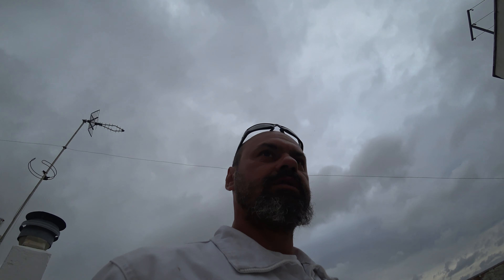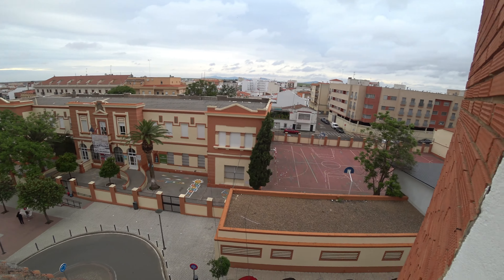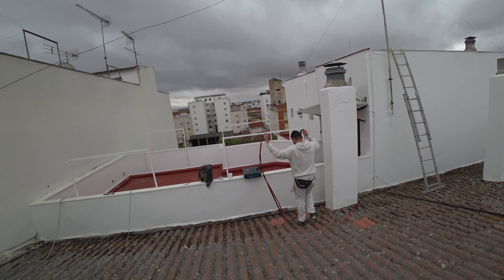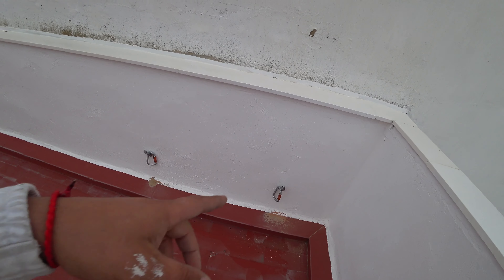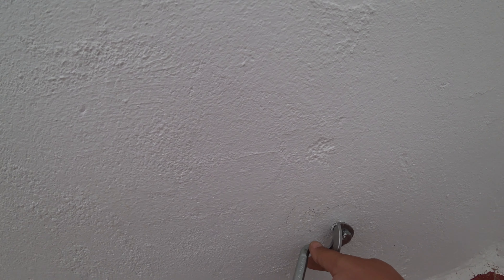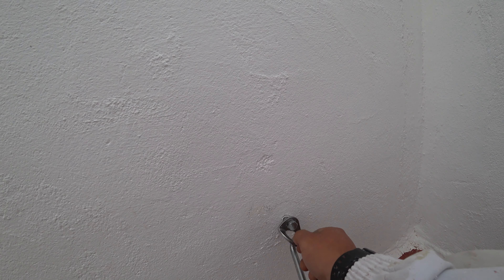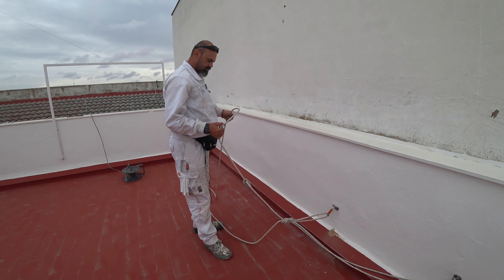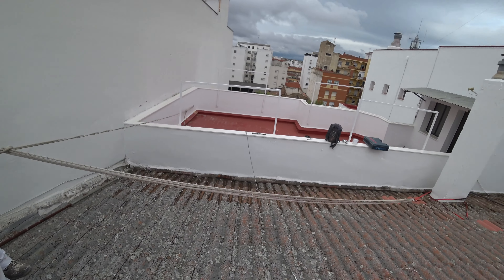Let's do some geometry - Rope Access